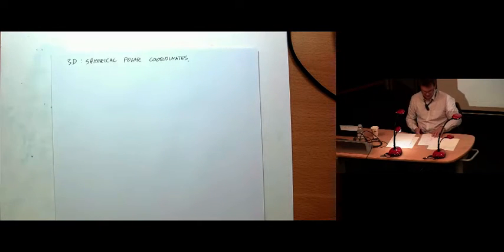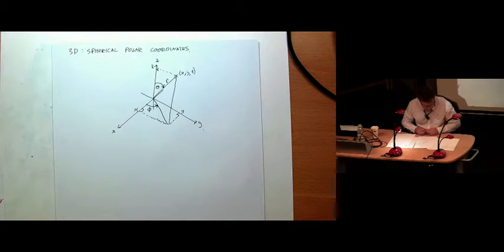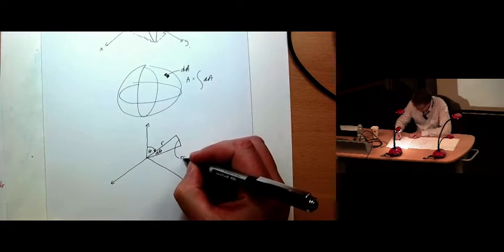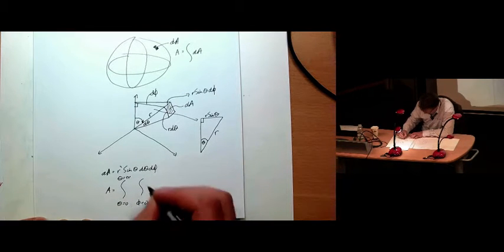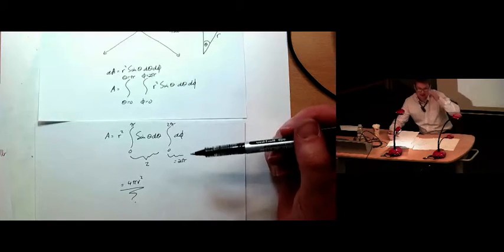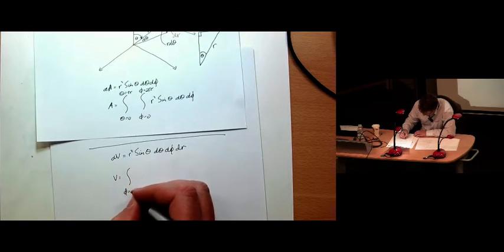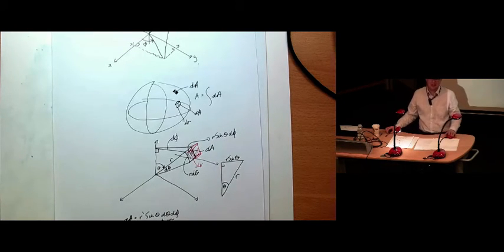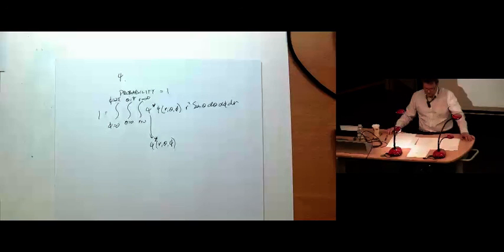3D Polar Maths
Integration with spherical polar coordinate system.